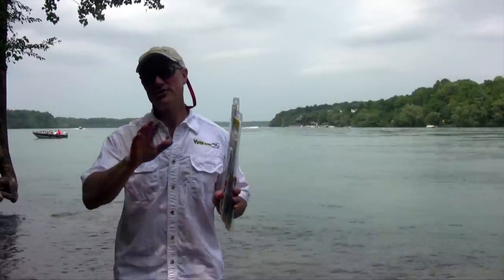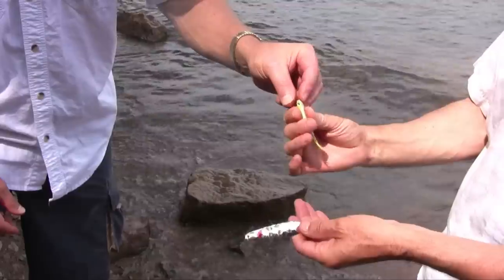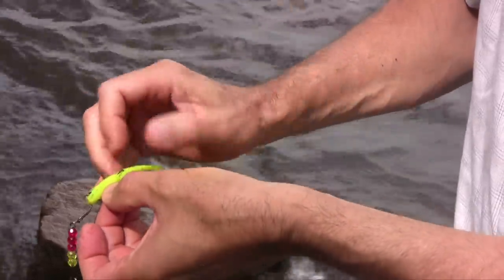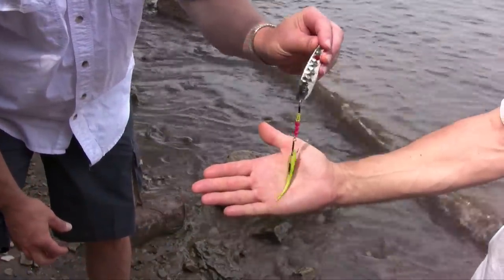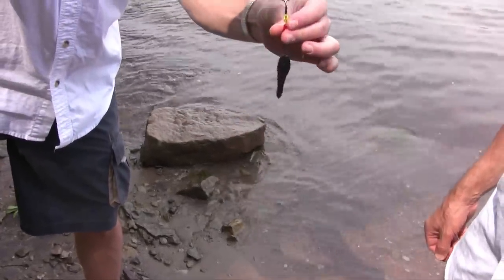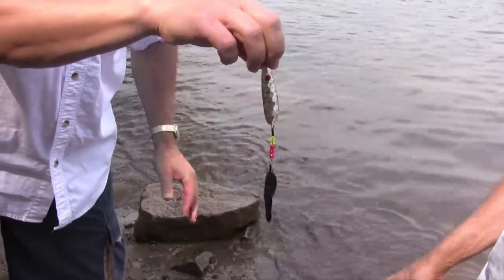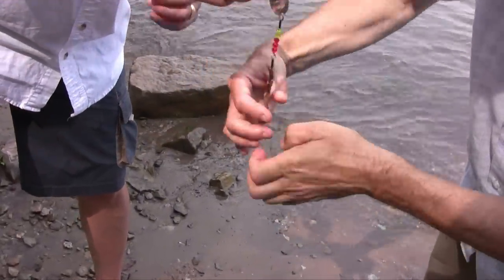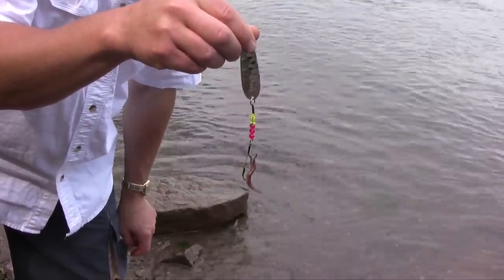How to Rig Your SP1 Viper Spoon - Rigging With Live and Artificial Bait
Hello again,

This week we have a highly requested video on how to rig an SP1 sized Viper Spoon with many different bait examples from a live natural worm to an artificial leach.

Let us know what you bait yours with!

Good fishing.